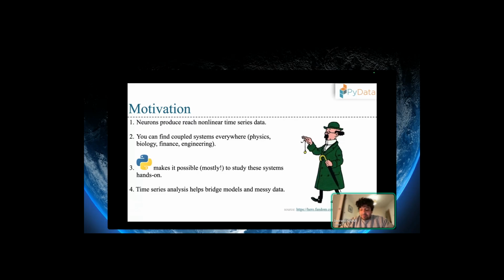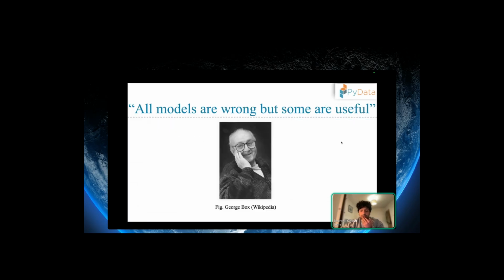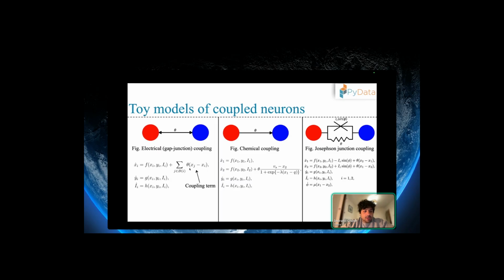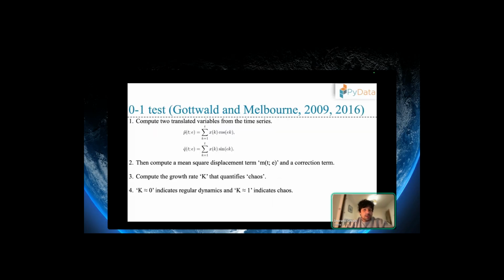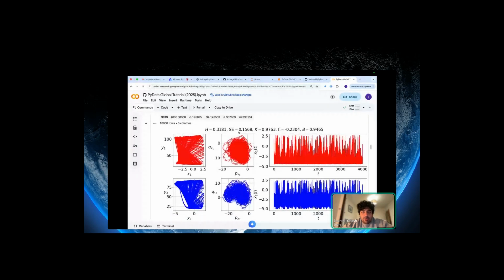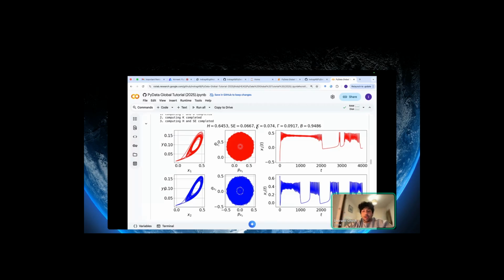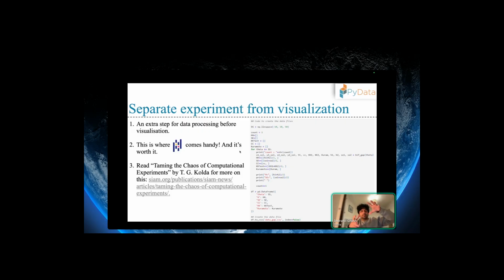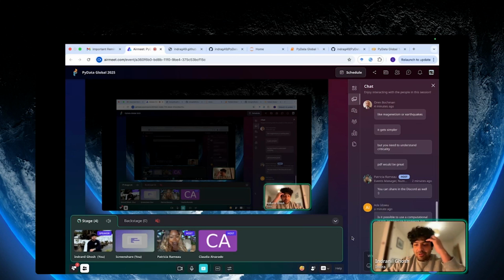Indranil Ghosh - Time series analysis for coupled neurons. - PyData Global 2025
The complex nervous system provides a repertoire of evolutionary properties like neuron spiking, bursting, and chaos that are yet to be fully understood. One approach is to tackle these time-dependent properties using the technique of "dynamical systems”, such as ordinary differential equations. Since the popular work by Hodgkin and Huxley, many dynamical systems models of neurons have been proposed, of which FitzHugh–Nagumo and Morris–Lecar models draw special attention. The nervous system is made of a network of neurons, possessing a complex structural and functional topology. This topology is a function of different parameters, among which the coupling strength plays a major role. Our focus would be to systematically study the effect of various coupling strategies on the firing patterns exhibited by a collection of neurons. In this workshop, my goal is to popularize a reduced-order model of neuron dynamics known as the “denatured Morris–Lecar” system and to teach how Python can be efficiently used to perform research on time series analysis of coupled neurons.